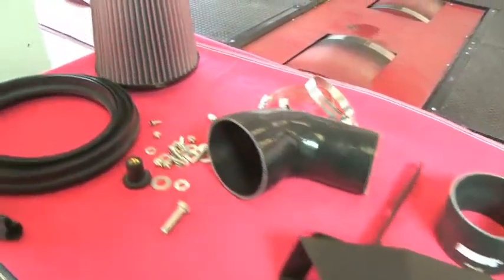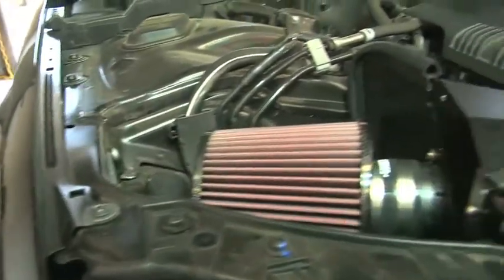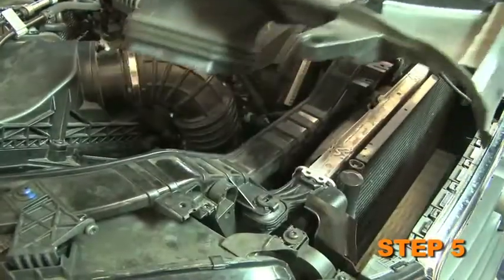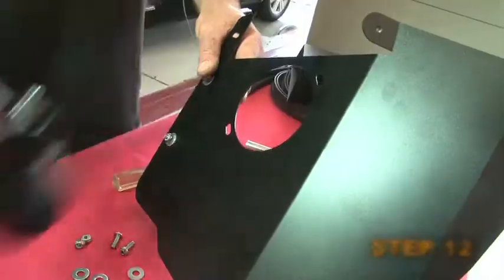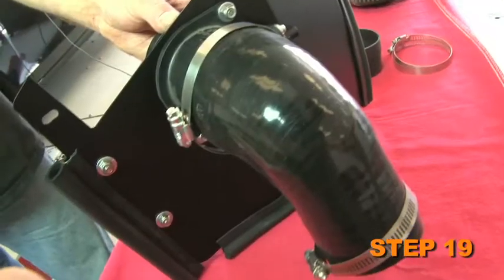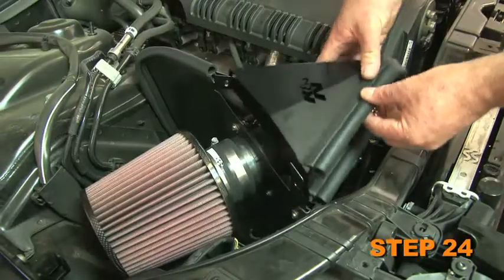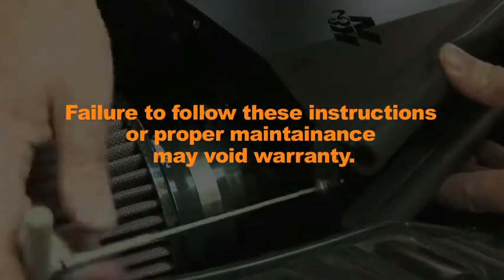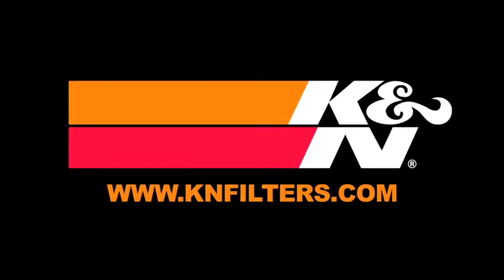2009 - 2013 Audi A4 Quattro Cabriolet 2.0L K&N Air Intake Installation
K&N has designed a performance air intake system for the 2009, 2010, 2011, 2012 and 2013 Audi A4, 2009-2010 Quatro and Cabriolet 2.0L. K&N dynamometer tests show an estimated 18.14 horsepower gain at 4435 RPM with use of this K&N air intake modification. K&N tests multiple vehicles for each air intake system it makes to ensure a consistent horsepower and torque gain.

Part 69-9505T Product Specifications
Product Style: 69 Series Typhoon Kits
Estimated Horsepower Gain: 13.56 HP @ 4500 RPM
Replacement Filter: RF-1047
Street Legal In All US States: No

2013 AUDI A4 2.0L L4 F/I - Exc., Right Hand Drive
2012 AUDI A4 2.0L L4 F/I - Exc., Right Hand Drive
2011 AUDI A4 2.0L L4 F/I - Exc., Right Hand Drive Street
2010 AUDI A4 CABRIOLET 2.0L L4 F/I - Exc., Right Hand Drive
2010 AUDI A4 2.0L L4 F/I - Exc., Right Hand Drive
2009 AUDI A4 QUATTRO CABRIOLET 2.0L L4 F/I - Exc., Right Hand Drive
2009 AUDI A4 QUATTRO 2.0L L4 F/I - Exc., Right Hand Drive
2009 AUDI A4 CABRIOLET 2.0L L4 F/I - Exc., Right Hand Drive
2009 AUDI A4 2.0L L4 F/I - Exc., Right Hand Drive